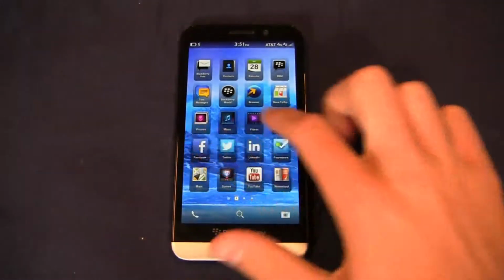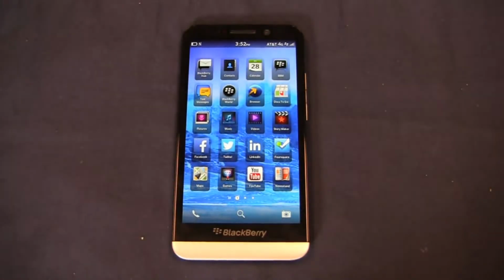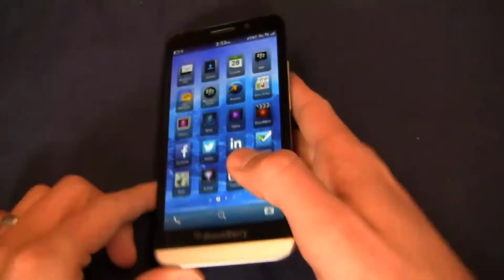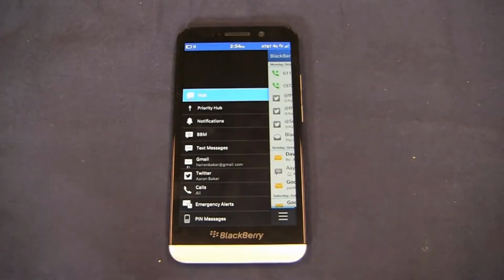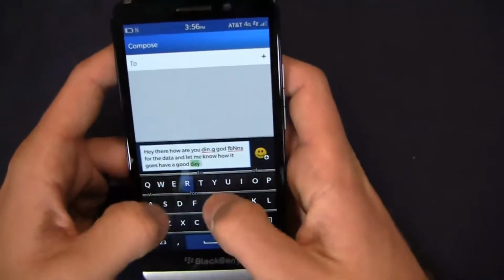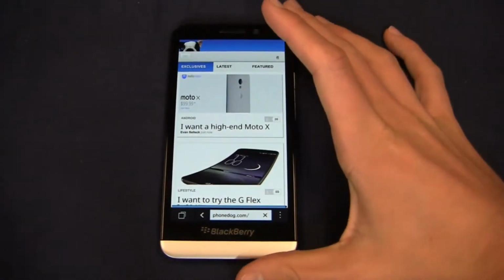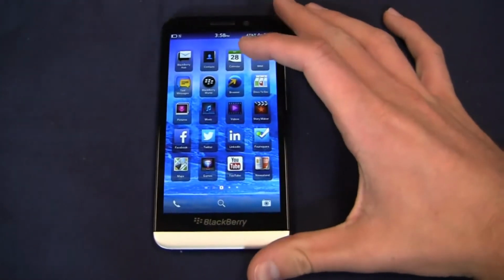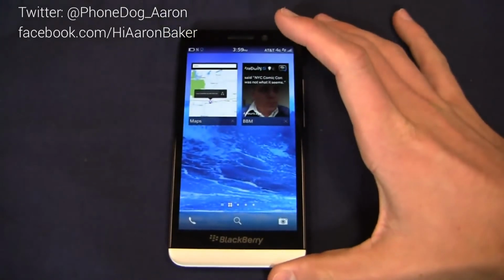BlackBerry Z30 Review Part 1